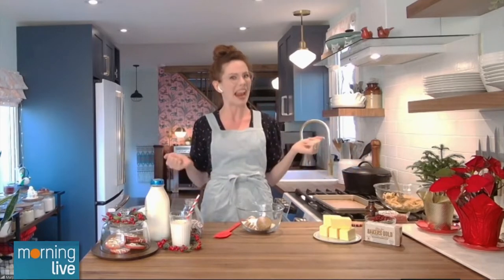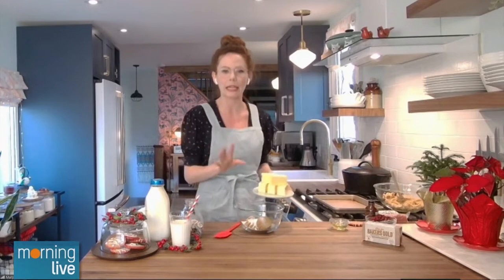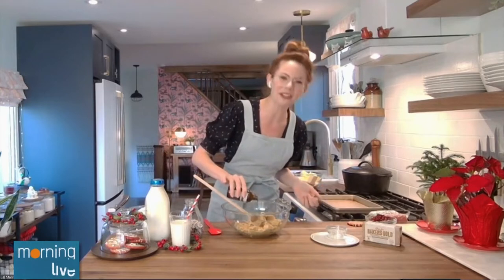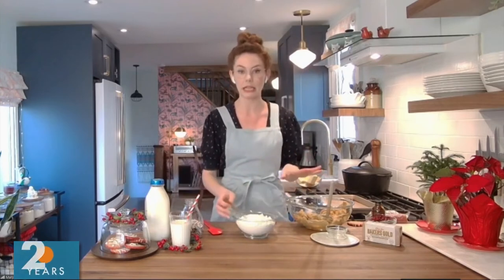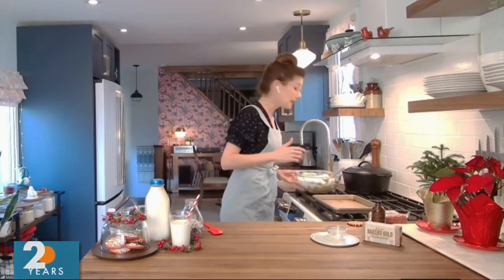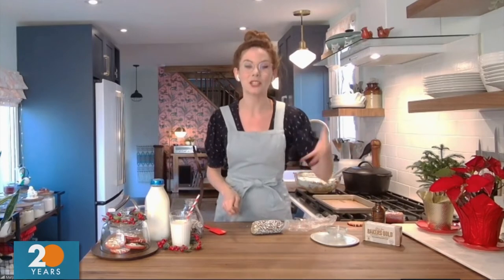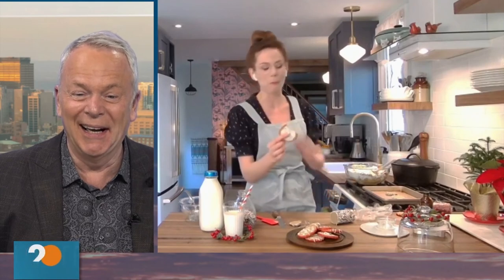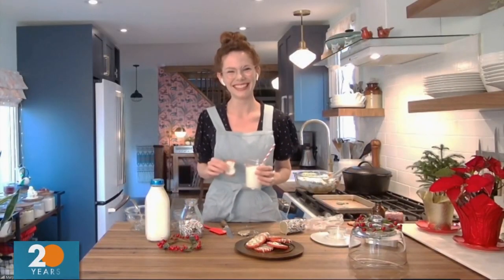Celebrity chef Mary Berg bakes holiday cookies to support SickKids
Celebrity chef Mary Berg joined us to make holiday cookies for a great cause.